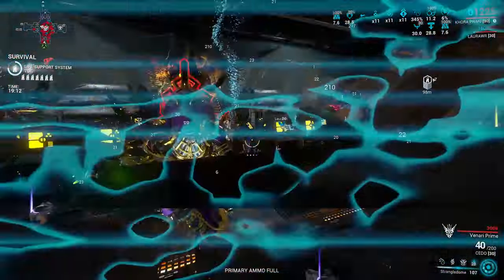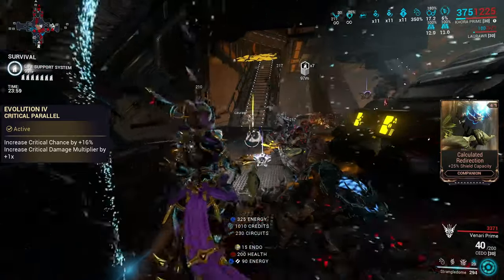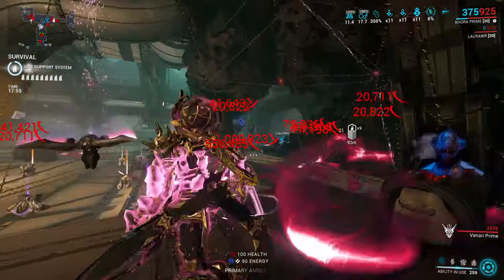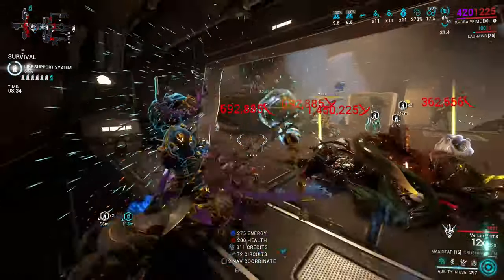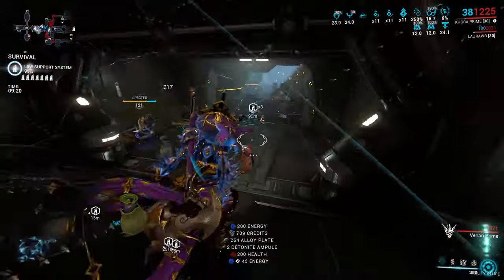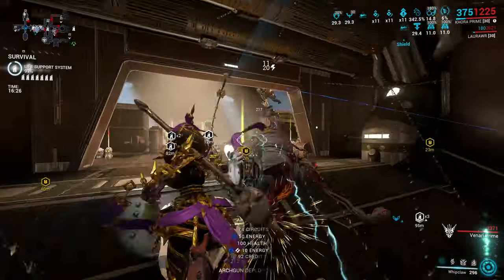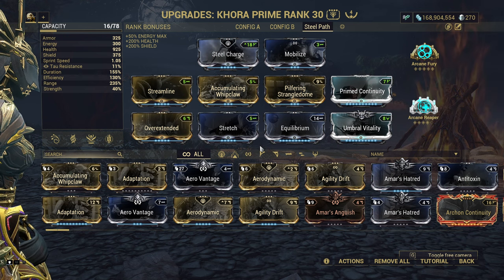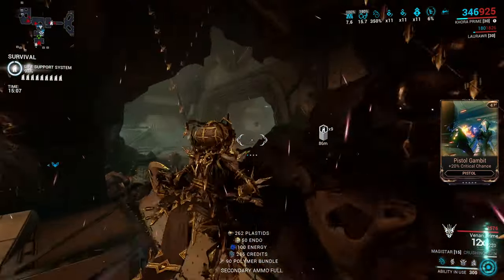Magistar Incarnon is THE BEST STATSTICK FOR KHORA! Epic gains for the Whipclaw!